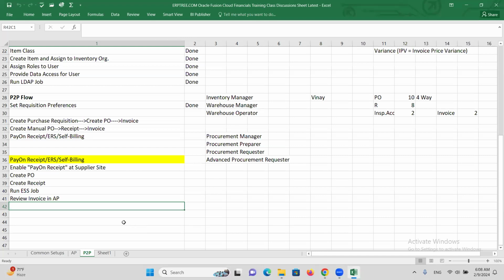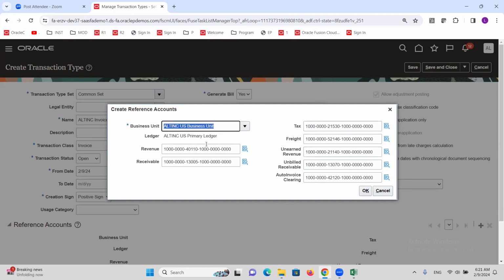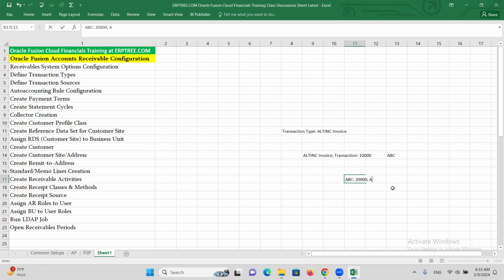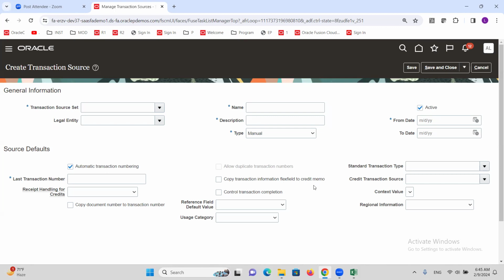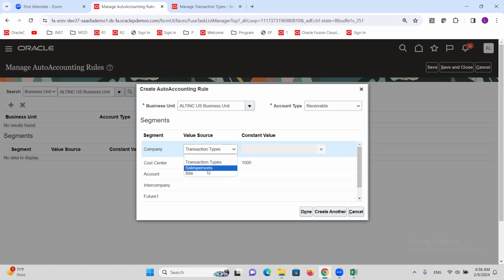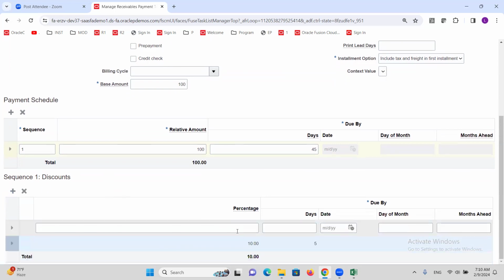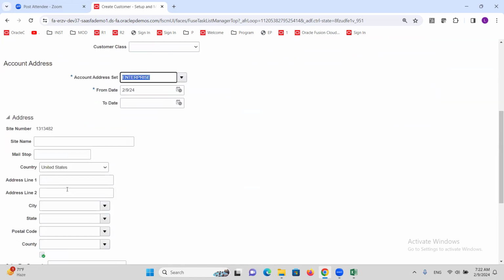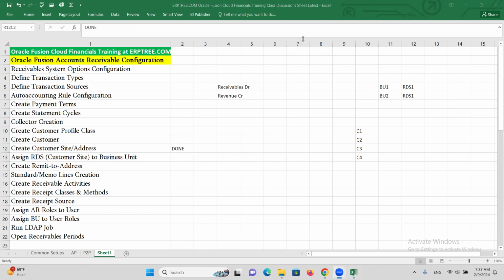38th Session - AR Setups